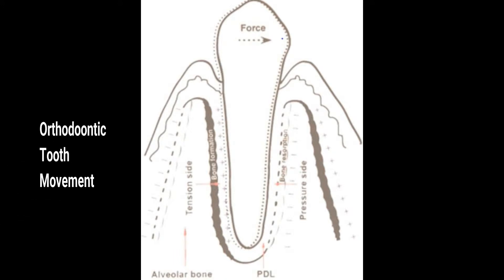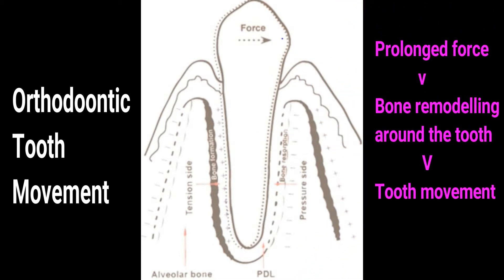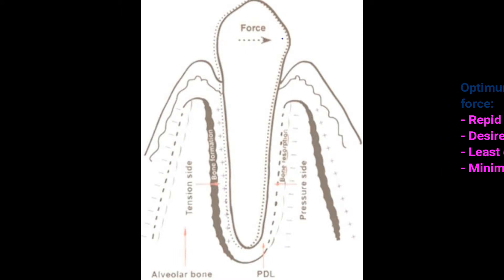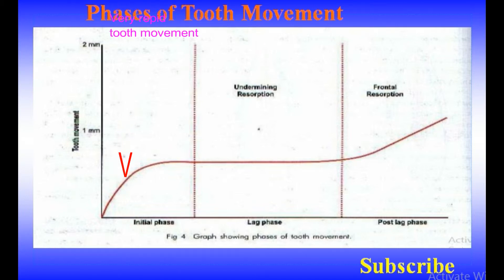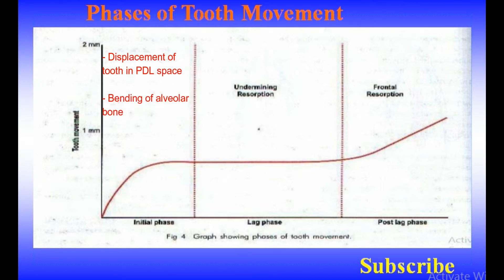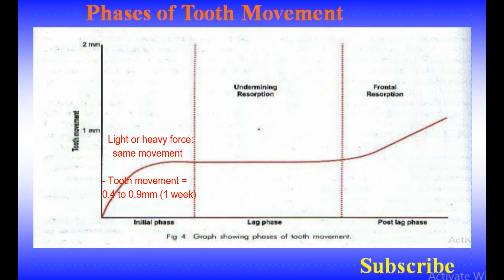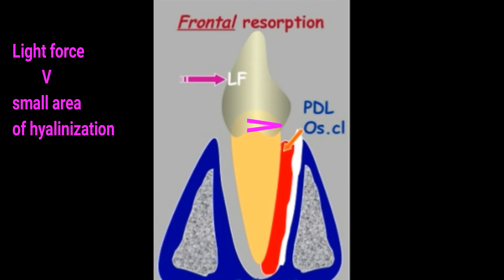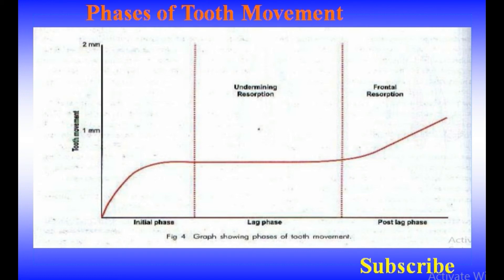PHASES OF TOOTH MOVEMENT AFTER APPLYING ORTHODONTIC FORCE EXPLAINED: ORTHODONTICS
There are 3 phases of tooth movement: 1) Initial phase 2) Lag phase 3) Post lag phase

ORTHODONTICS VIDEOS

CONSERVATIVE AND ENDODONTICS

ORAL PATHOLOGY